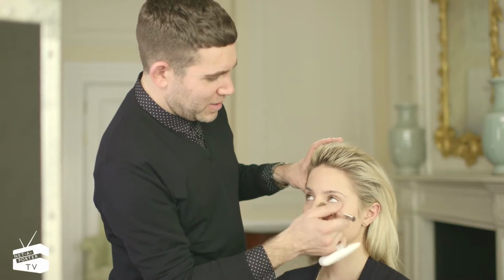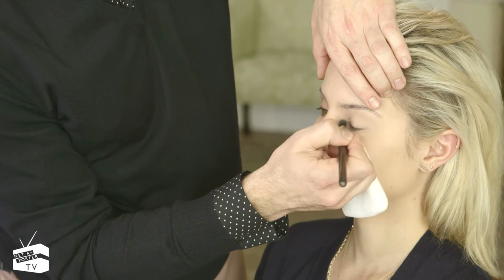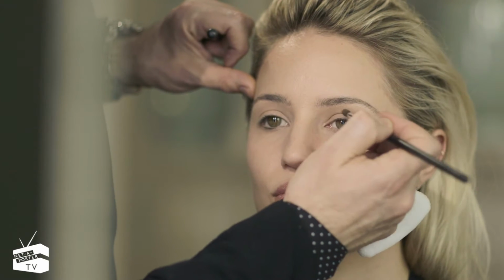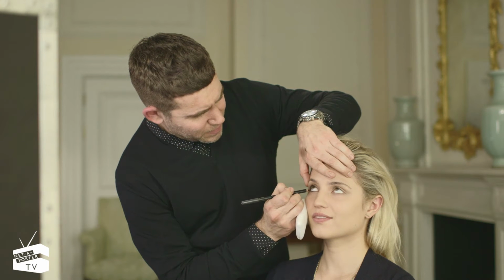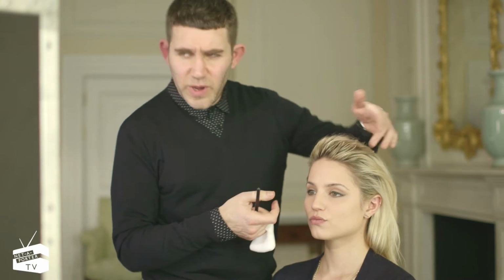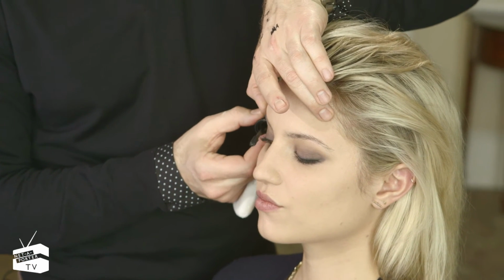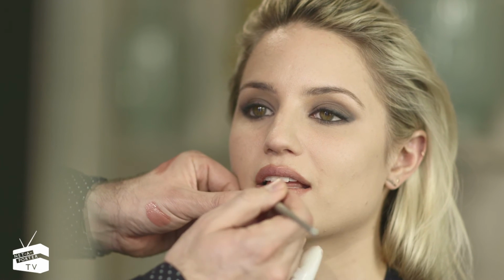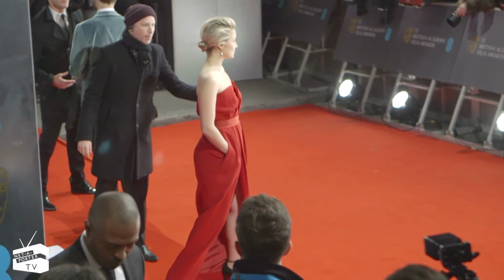DIANA AGRON for LANCOME x Net-a-Porter - Red Carpet Beauty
dir. Gene Limbrick